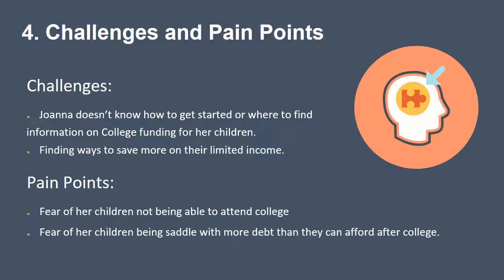Customer Avatars - Challenges, Fears and Sources of Information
In lesson five, we will dive into your customers mind to better understand your customer avatars challenges, fears, and pain points.  We will also discuss how to find your customers online and offline.